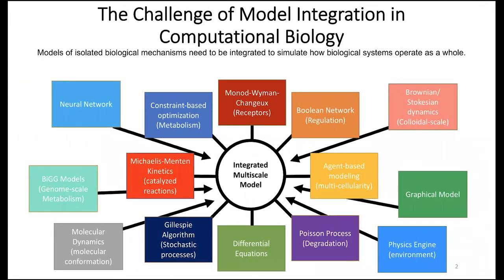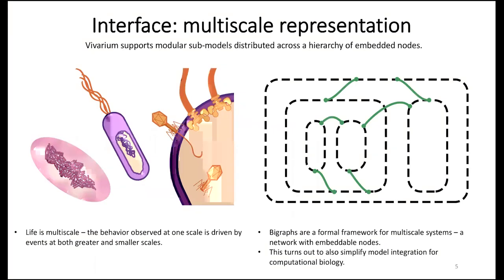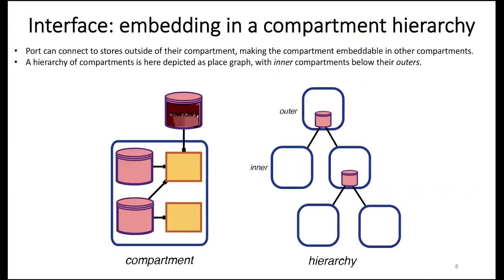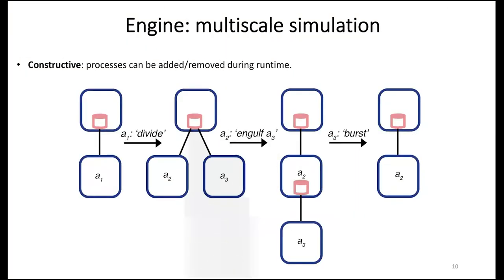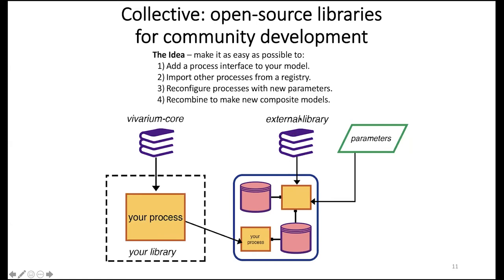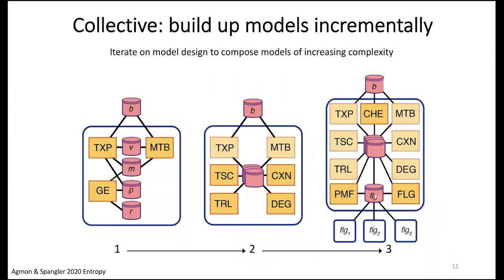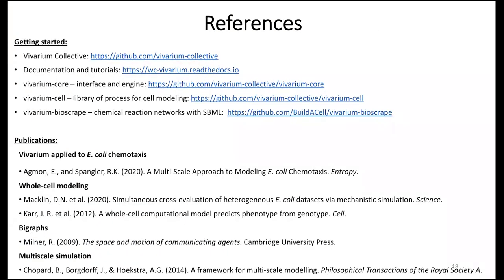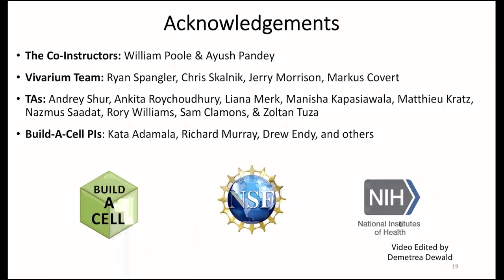Lecture 6: Vivarium part 1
An introduction to the Vivarium software package for simulating multiscale and multimodal models.

Instructor: Eran Agmon